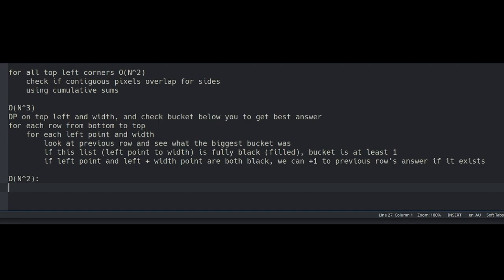Algoscreamers Podcast #1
An experiment where we discuss a particular informatics problem and I try to solve it. Few technical (audio) issues but may be interesting. The problem is a classic optimisation problem on a grid: What is the largest rectangle on a black and white image such that the border of the rectangle is all black.